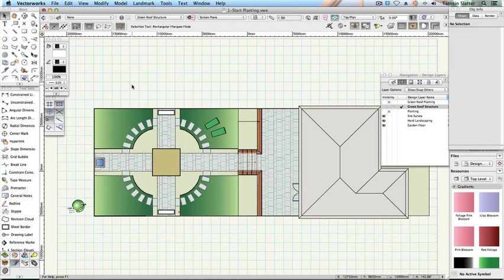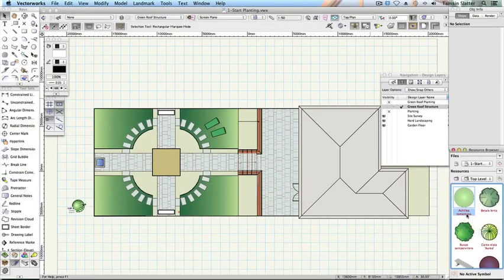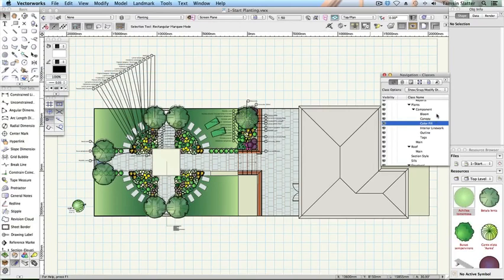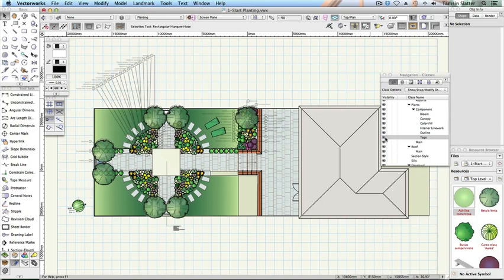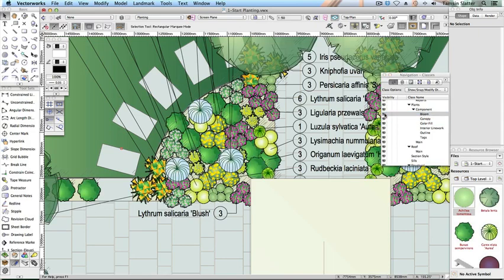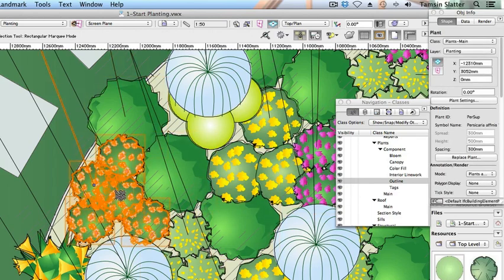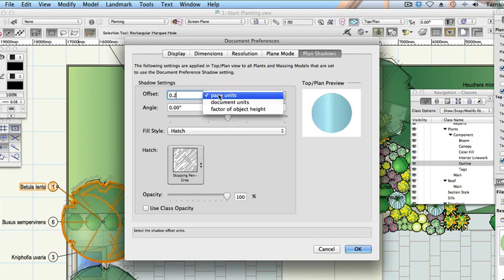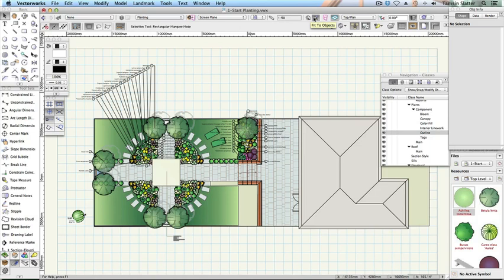Vectorworks Landmark 2014: Explore the Planing File and Plant Structure - 18